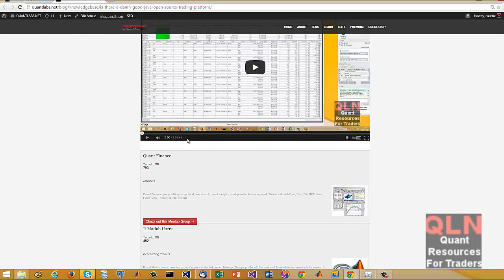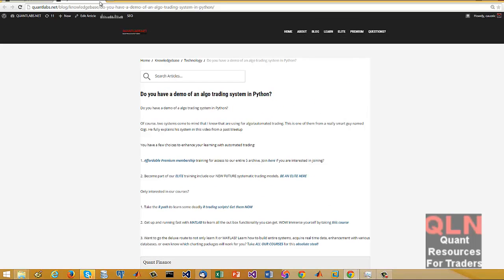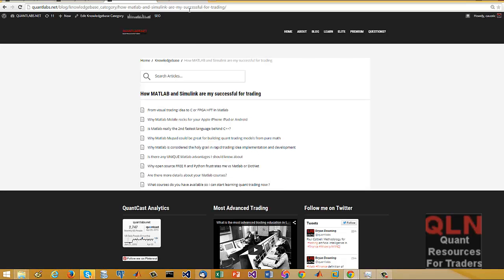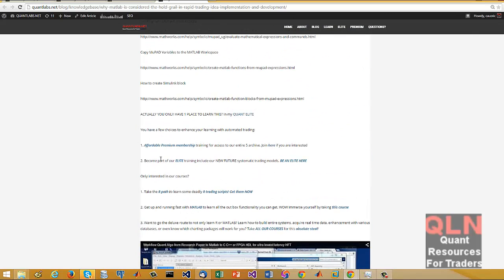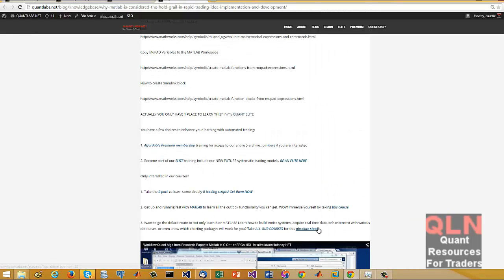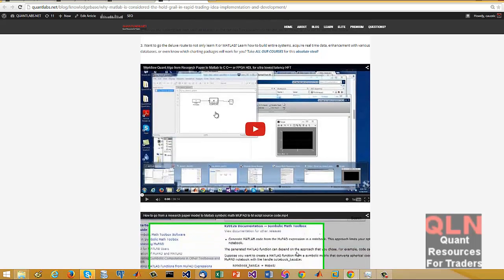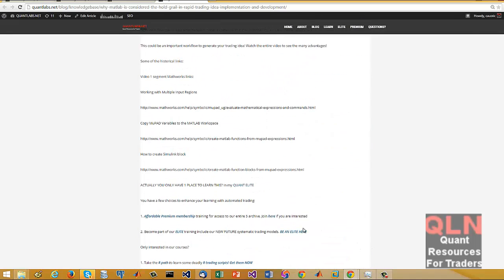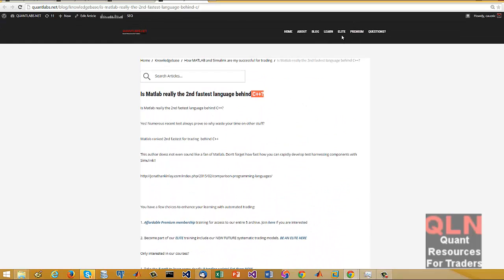50 faq questions from knowledgebase to learn quant HFT and algorithmic trading